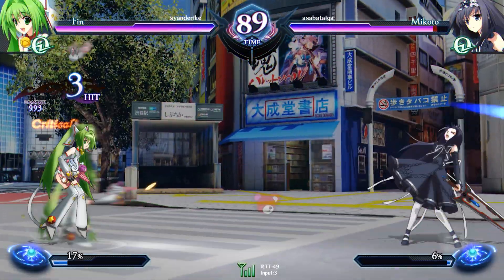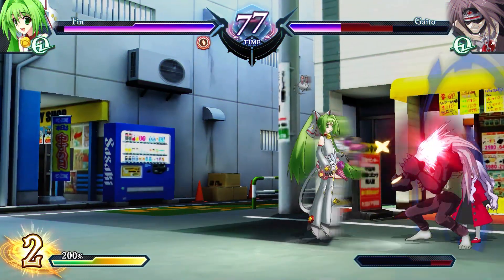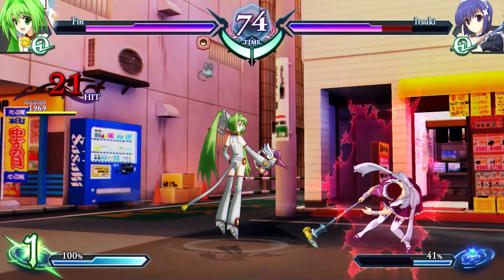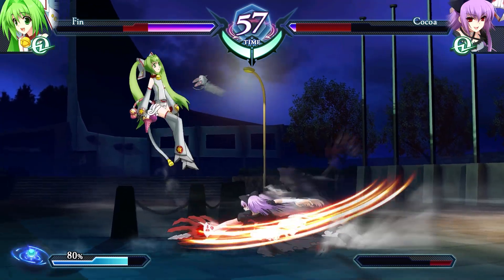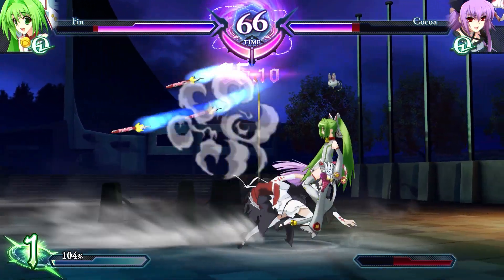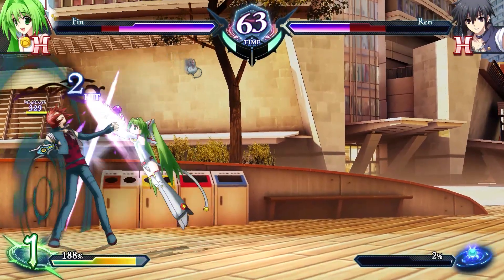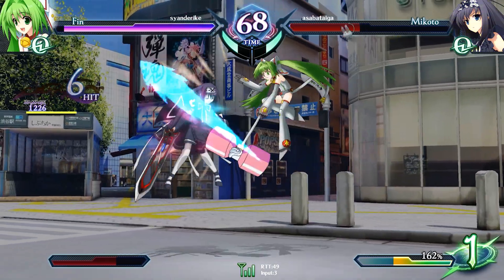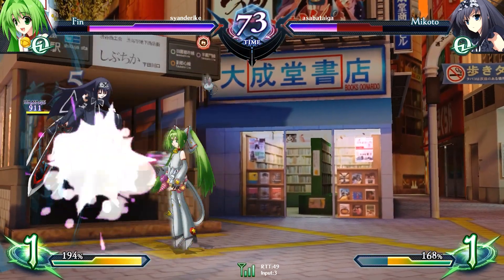Fin Strategy Guide - Phantom Breaker: Omnia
Phantom Breaker: Omnia is now available on PlayStation 4, Xbox One, Nintendo Switch and Steam (PC) from Rocket Panda Games. Also, the FREE Spicy Edition update is also available on all platforms, features two levels of spicy play-by-play by THE ANNOUNCER (as featured in Phantom Breaker: Omnia’s Release Date Trailer), quality of life improvements, along with some gameplay adjustments.

for the exclusive content and special offers!

THE FIRE IN YOUR HEART IS BURNING!
Phantom Breaker: Omnia is a fast-paced 2-D anime fighting game that features 20 unique characters, pitted against one another to make their greatest wishes come true. The ability to choose between 3 fighting styles will appeal to seasoned gamers while making the game accessible to newcomers. The game features 2 guest characters, Kurisu Makise from Steins;Gate and Rimi Sakihata from Chaos;Head, as well as two brand new characters created specifically for Phantom Breaker: Omnia.

ABOUT PHANTOM BREAKER: OMNIA

A mysterious man, known only as ‘Phantom’ appeared in Tokyo—the capital city of Japan—and manipulated vulnerable adolescents into fighting each other, bestowing upon them mystical weapons of great strength known as ‘Fu-mension Artifacts.’ In exchange, he promised to grant their wish if they survive.

Unbeknownst to the combatants, the fierce clashes between Fu-mension Artifacts caused distortions in space-time, which compromised the boundaries between parallel universes. The collapse of these parallel universes would ultimately break the seal, unleashing Phantom’s destructive powers.

Note: Character voices used in this trailer are used for dramatic effect and may not be representative of actual gameplay.